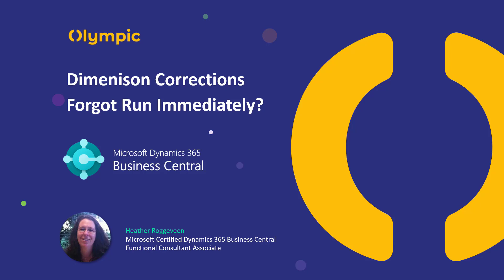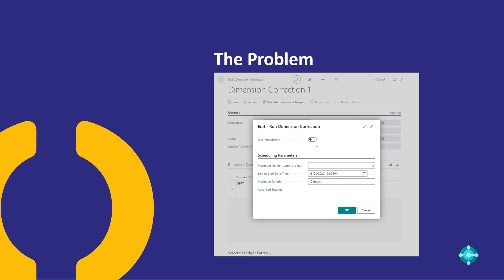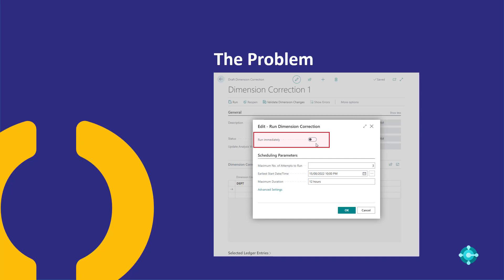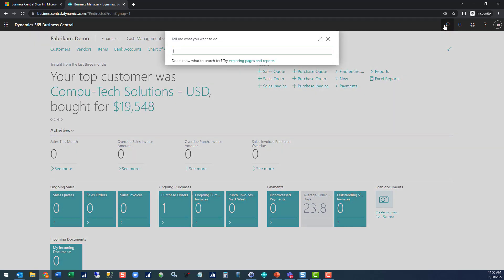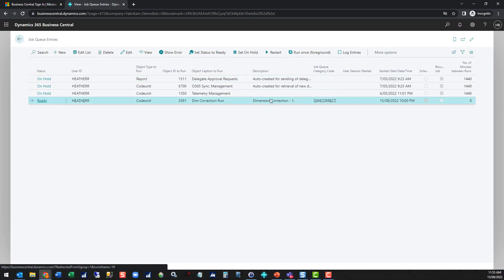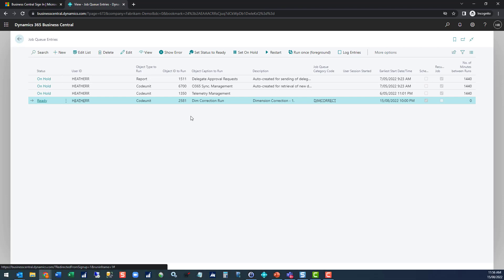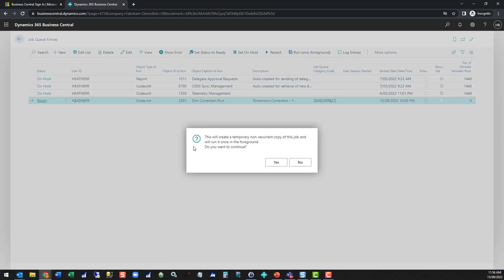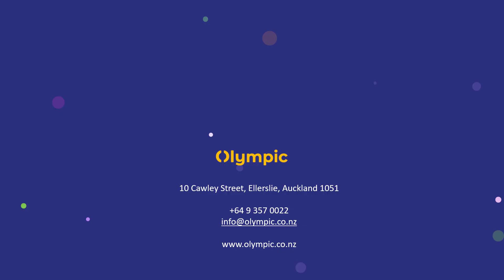Dimension Correction Run Immediately - Microsoft Dynamics 365 Business Central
The Dimension Correction Tool in Business Central is a neat feature, but if you are trying to do a number of corrections and forget to "Run Immediately" how can you proceed with other corrections?  This video shows you how to use the Job Queue Entries to override the scheduled task.

Presented By:
Heather Roggeveeen
Senior ERP Consultant
Microsoft Certified Dynamics 365 Business Central Functional Consultant Associate